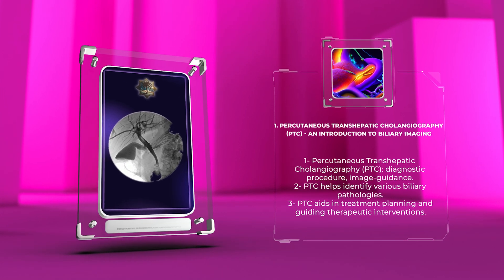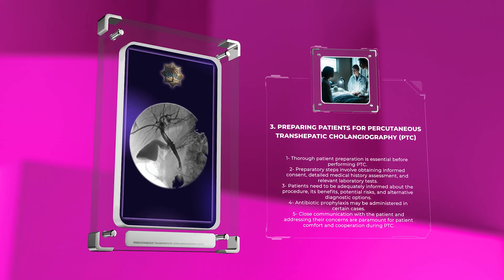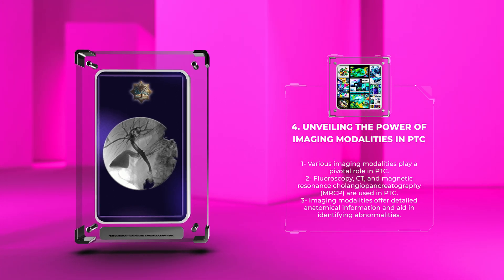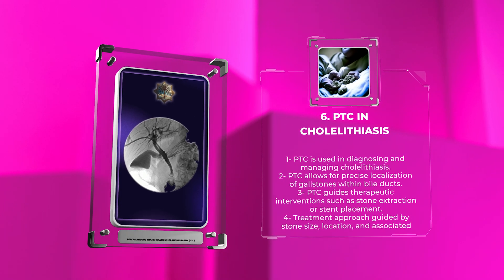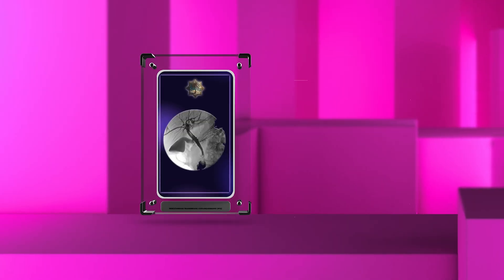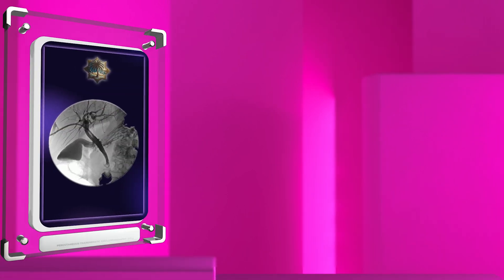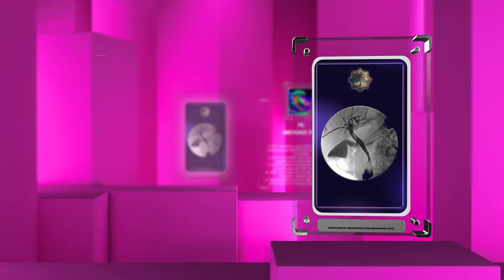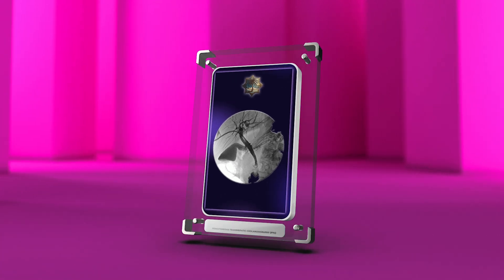Percutaneous Transhepatic Cholangiography PTC